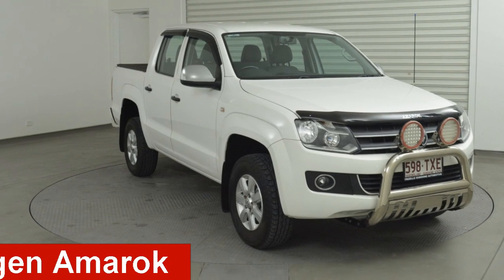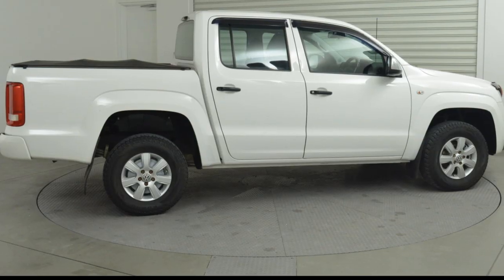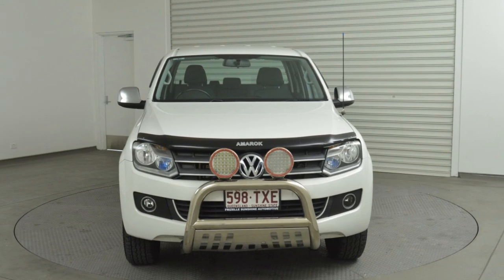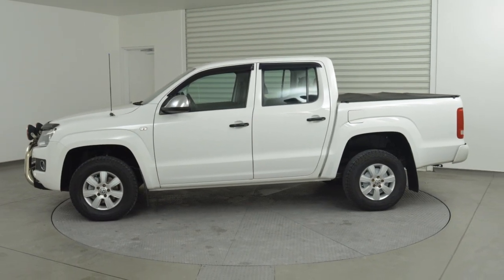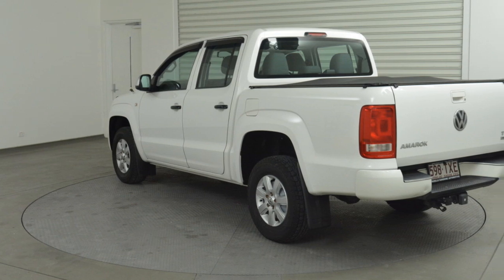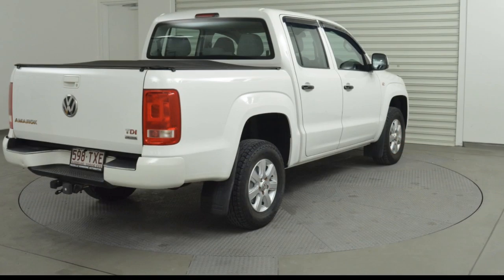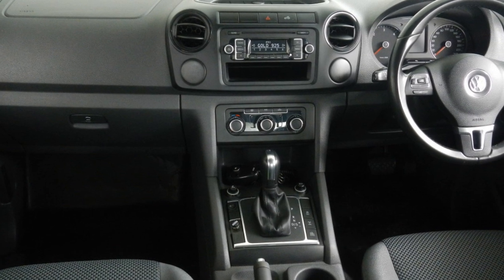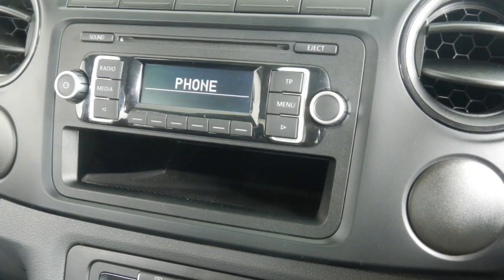2012 Volkswagen Amarok 2H MY12.5 TDI420 4Motion Perm Trendline White 8 Speed Automatic Cab Chassis